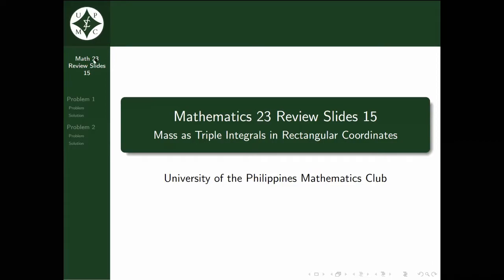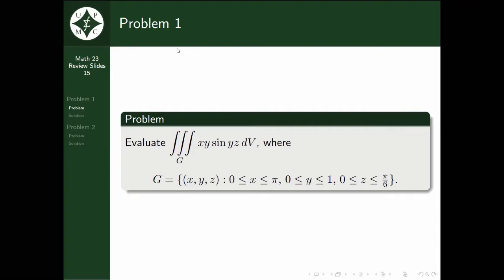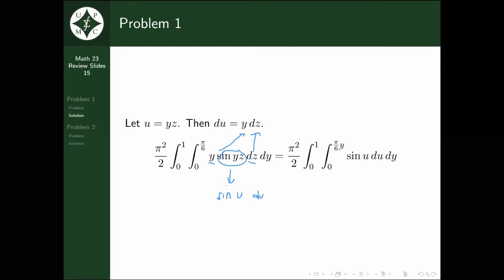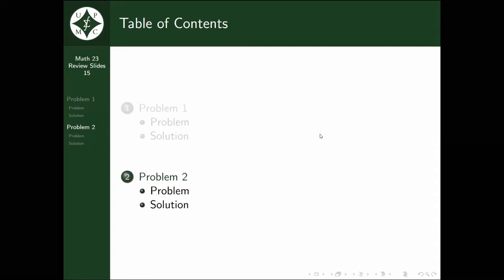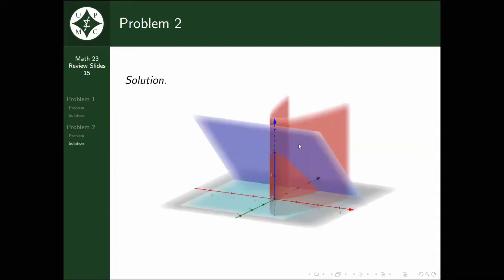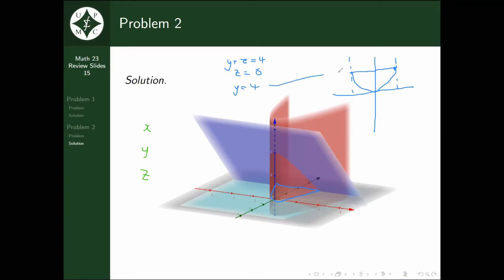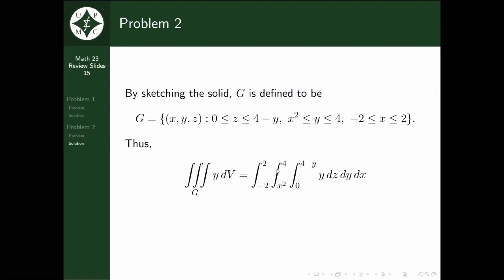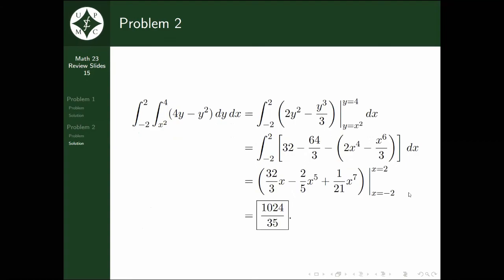15 Mass as Triple Integrals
This video discusses two (2) sample problems which are under the topic Mass as Triple Integrals in Rectangular Coordinates in Math 23.

Content: Joshua S. Punzalan
Beamer Presentation: Adriel A. Padernal
Tutor: Sean Patrick G. Dela Cruz